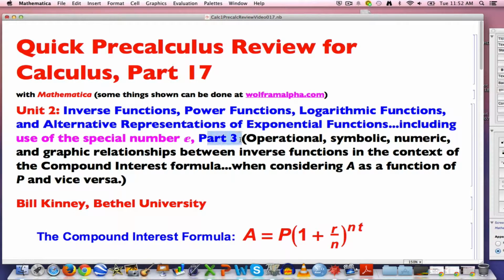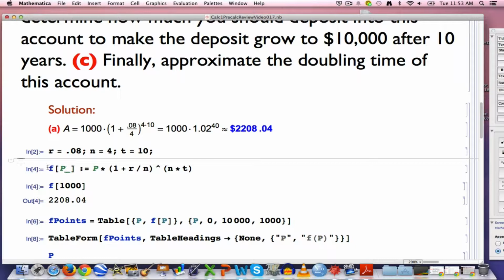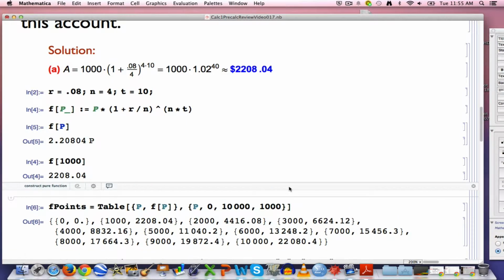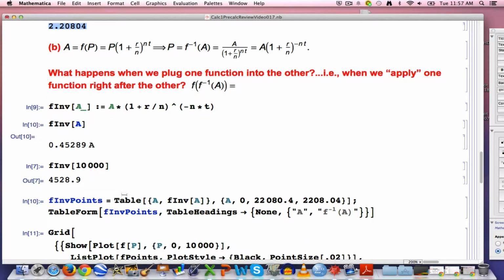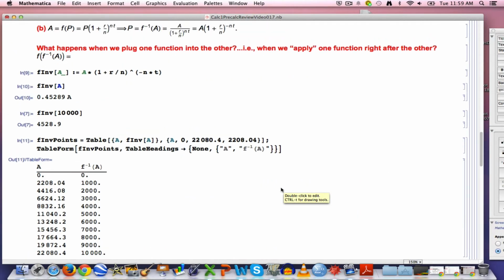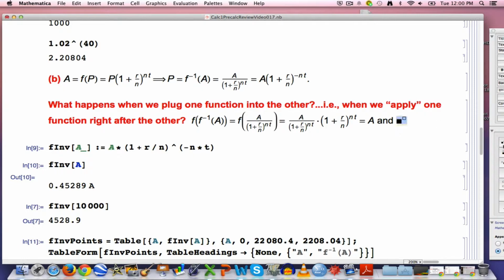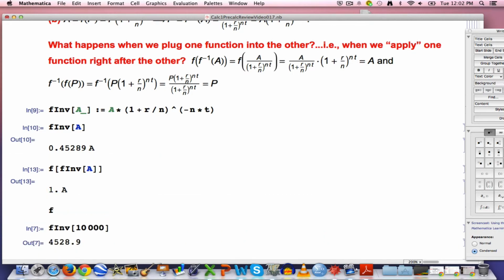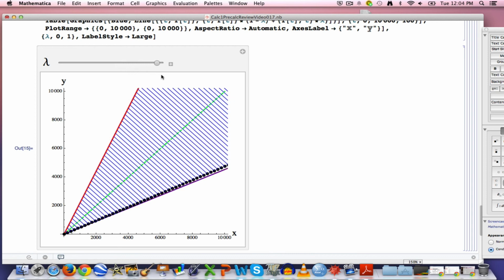Quick Precalc #17: Operational, symbolic, numeric, and graphic relationships for inverse functions.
Quick Precalculus Review for Calculus, Part 17. Inverse Functions, Power Functions, Logarithmic Functions, and Alternative Representations of Exponential Functions...including use of the special number e, Part 3 (Operational, symbolic, numeric, and graphic relationships between inverse functions in the context of the Compound Interest formula...when considering A as a function of P and vice versa.)